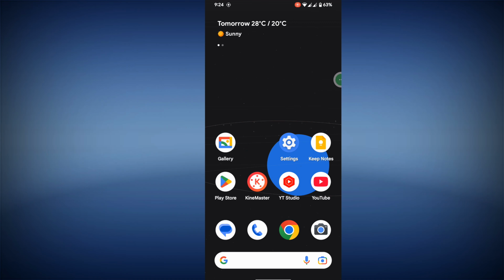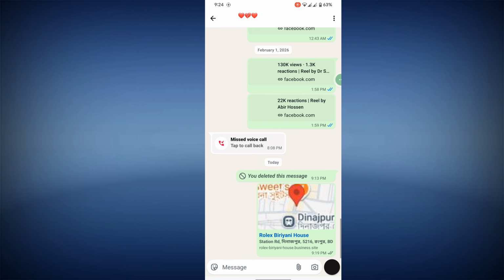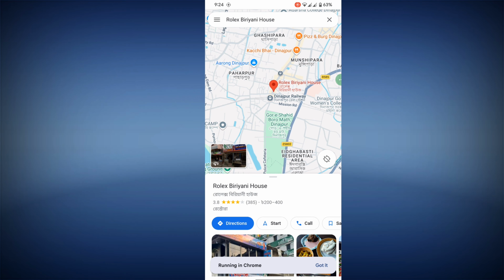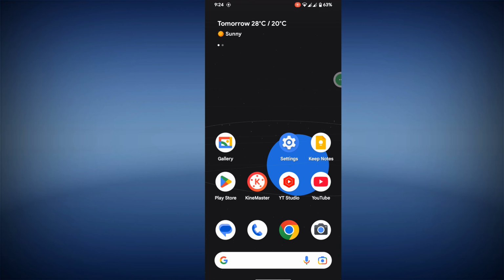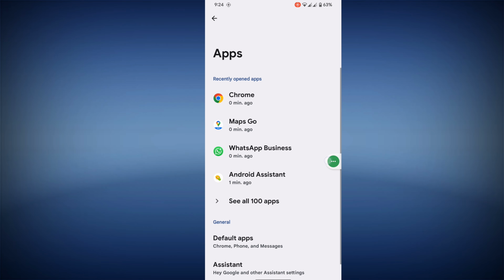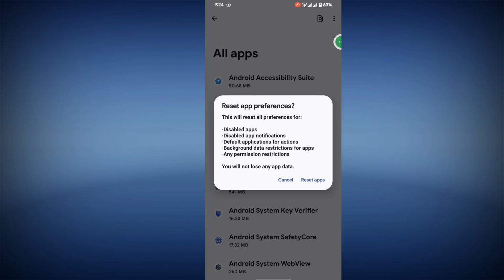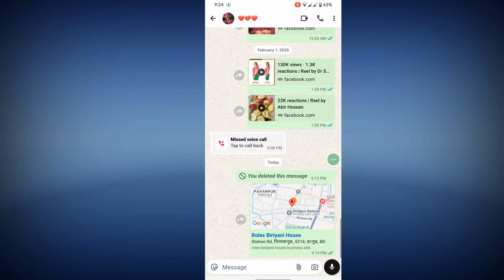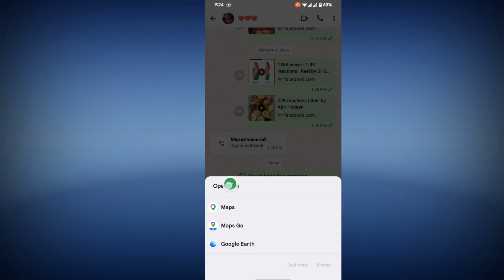How to fix whatsapp location open with option not showing problem 2026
🚨 **Fix the WhatsApp Location Option Not Showing Issue** in 2026 and regain full location functionality! 🚨
If you're unable to see the location option in WhatsApp or it's not showing up, follow these easy steps to fix it fast.

⚡ **What You’ll Learn**:
- Why WhatsApp location option might be missing
- Quick steps to restore location access on WhatsApp
- How to enable location permission on your device
- Troubleshooting WhatsApp app issues
- How to reset location settings on your phone

🔥 **Steps to Fix the Location Option Not Showing**:
1. **Check Location Permission**: Make sure WhatsApp has location permission enabled (Settings → Apps → WhatsApp → Permissions → Enable Location).
2. **Enable GPS/Location Services**: Ensure your phone's location services are turned on (Settings → Location → Enable GPS).
3. **Update WhatsApp**: Update your WhatsApp app to the latest version to fix any bugs.
4. **Restart Your Phone**: Sometimes a simple reboot can fix app glitches.
5. **Check for System Updates**: Ensure your phone’s operating system is up-to-date (Settings → System → Software Updates).
6. **Reinstall WhatsApp**: If the issue persists, reinstall WhatsApp and check for improvements.

**Topics We Covered**:
- Fix WhatsApp location not showing
- How to enable WhatsApp location access
- Troubleshooting WhatsApp location issues
- How to reset location settings on Android/iPhone
- WhatsApp location permission settings
- Update WhatsApp to fix location issues
- GPS settings for WhatsApp
- Common WhatsApp app glitches and fixes